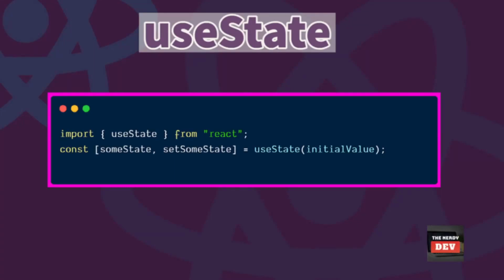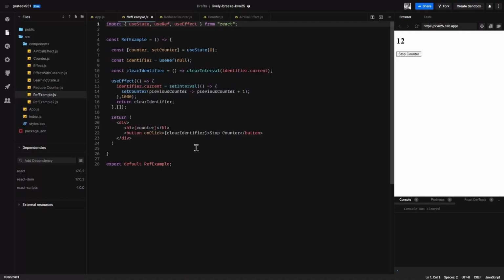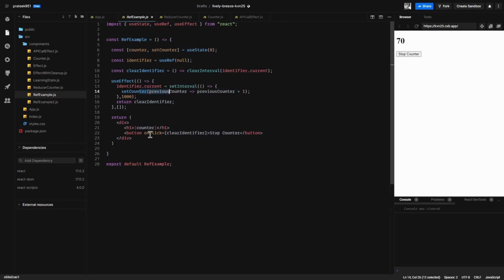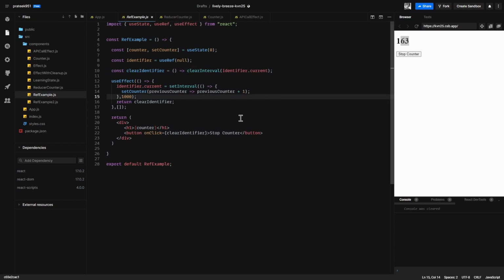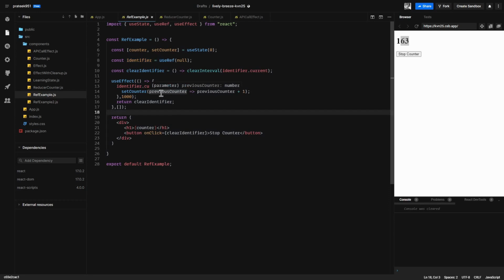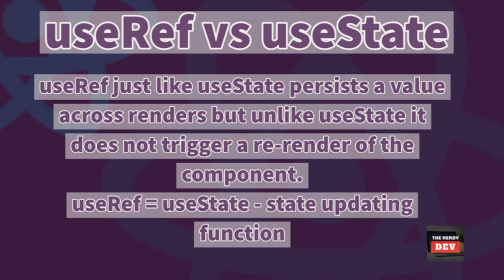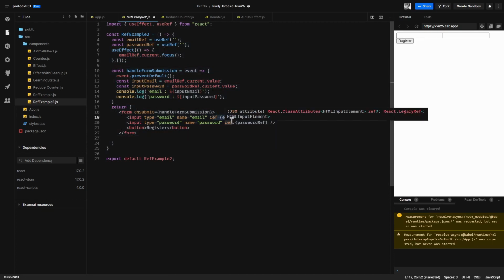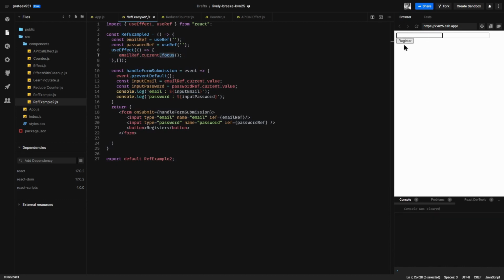React Hooks - Demystifying useRef Hook in 6 minutes - #4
In this video, we will learn about the useRef hook in React. This hook is very similar to the useState hook that we had learnt earlier in the sense that it also persists the values across re-renders but unlike useState, useRef does not cause a re-render of the component. We will see a couple of examples to understand this hook in great detail.. The code for the video can be found on GitHub.